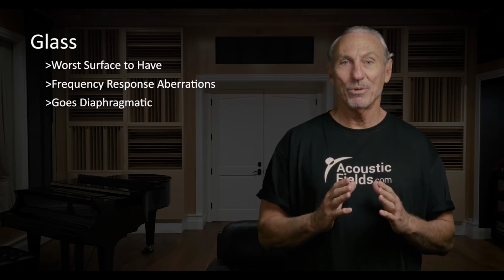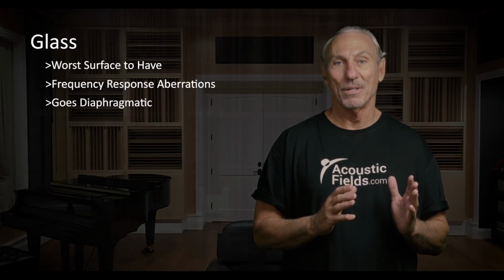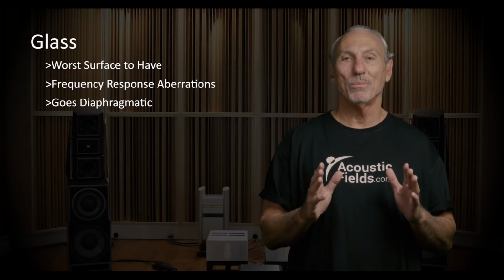People Who Live in Glass Houses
Glass is the worst surface you can have in any critical listening environment. It has a negative impact on the room frequency response. It destroys the middle range harmonics and turns the human voice into an unwanted tonal area. Don't use glass ever at all.